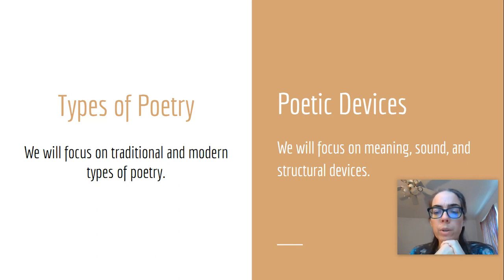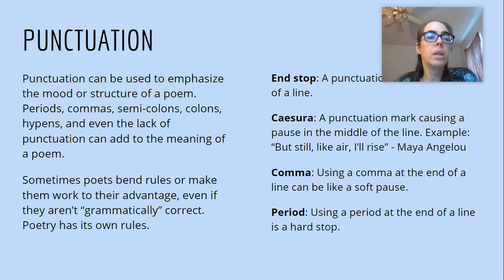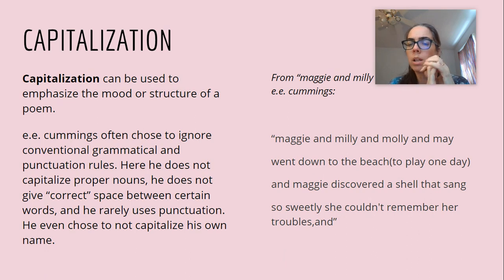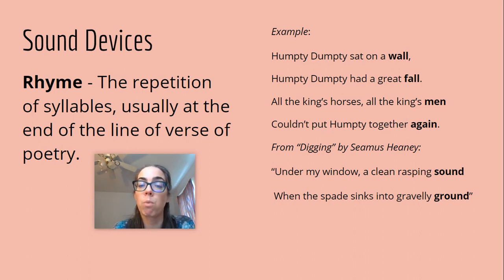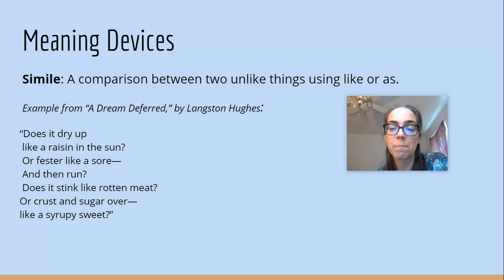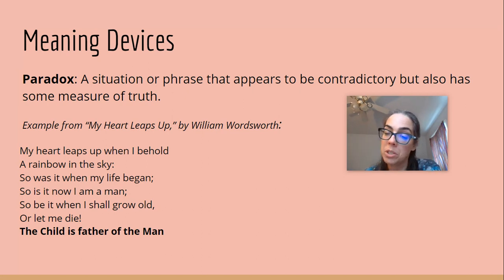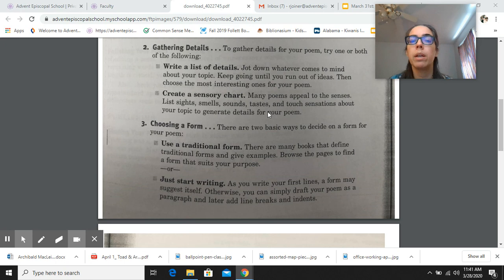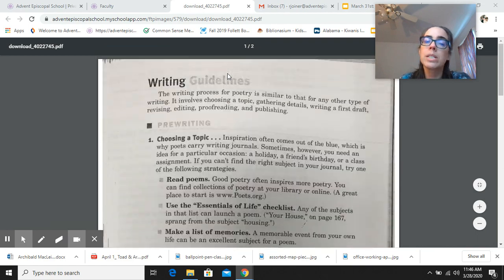March 31st: Poetic Types & Devices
April 1st: Poetic Types and Devices.